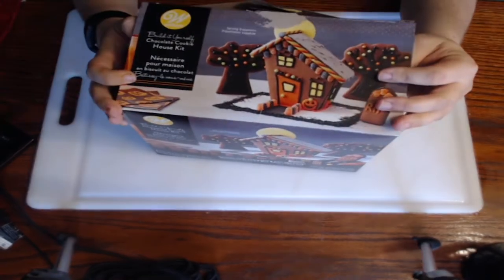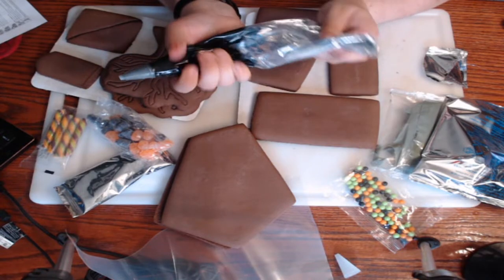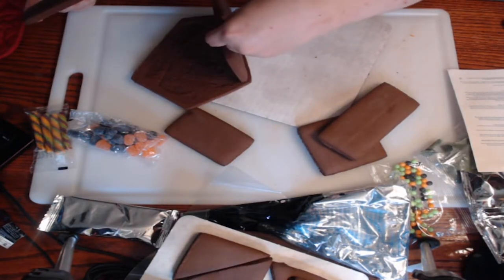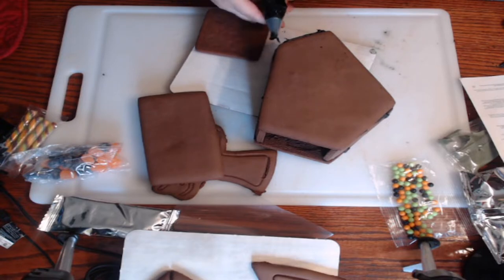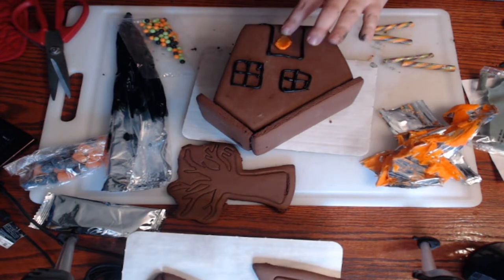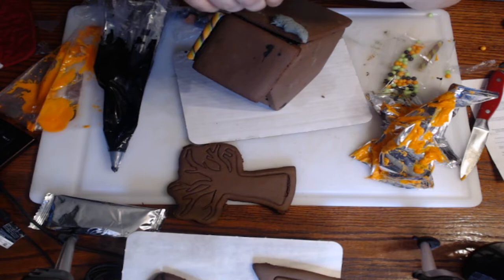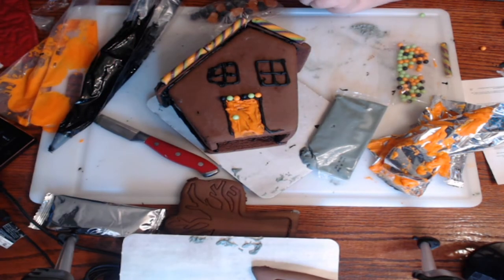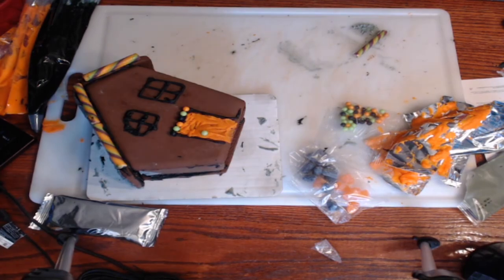How Can Building a House go THIS Badly??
Once upon a Halloween... I decided to build a house of cookies and candy.

27 Views - Feb 27, 2024

Natasha David

Rig: Asus ROG Zephyrus -❯
Mic: HyperX QuadCast -❯
Capture Card: Elgato HD60S -❯
Peacam: Logitech c920x -❯
Utility: Elgato Stream Deck -❯
Console: Nintendo Switch -❯

I AM A HUMBLE BUNDLE PARTNER:
Pick up one of the latest Bundles and support charity as well as the channel! -❯